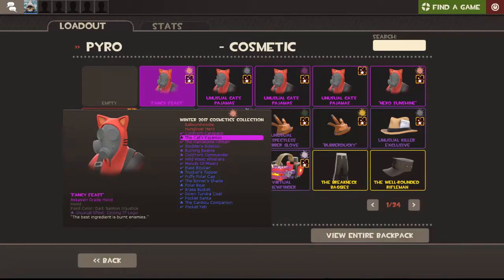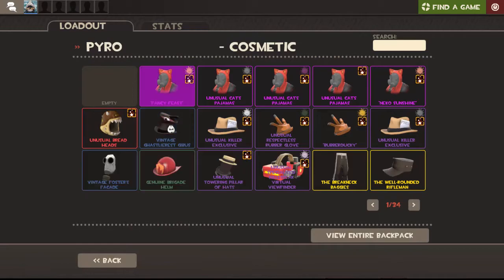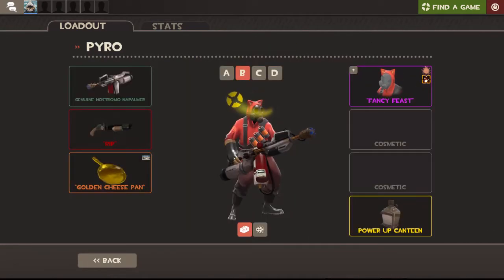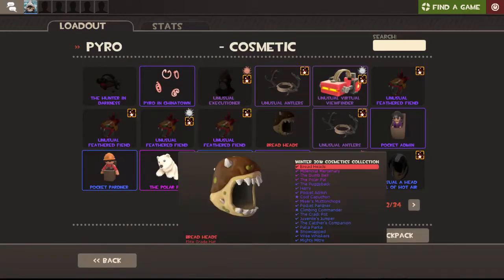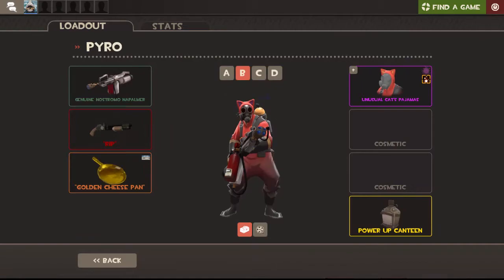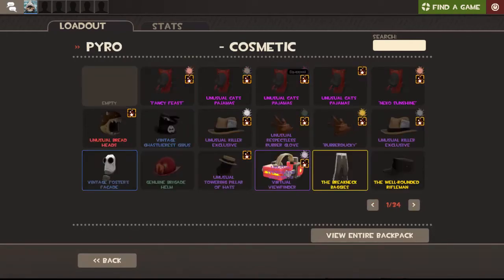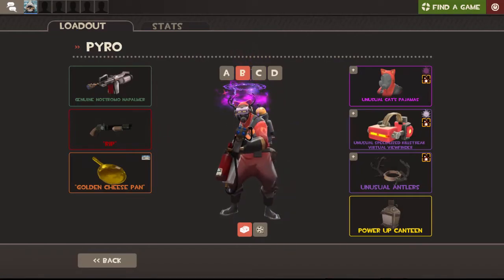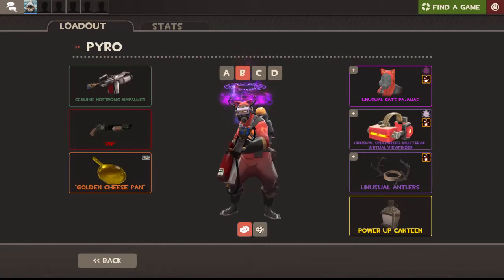Hi its Fats. The Unusual Cats Pyjamas is one of my favourite cosmetics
This is a collection of my Cats PJs.  Such a new cosmetic but seems so familiar and comfortable.  Lol.  I review my collection.